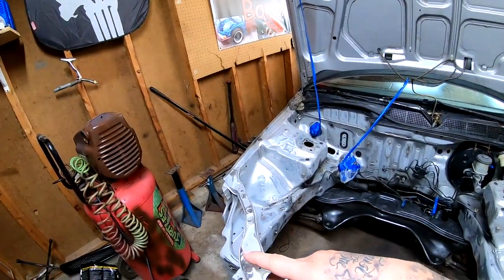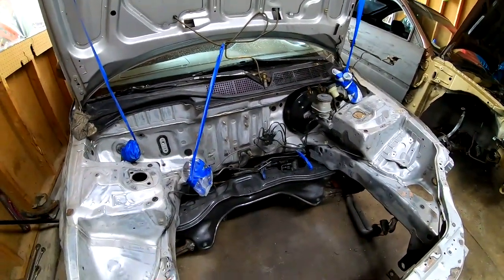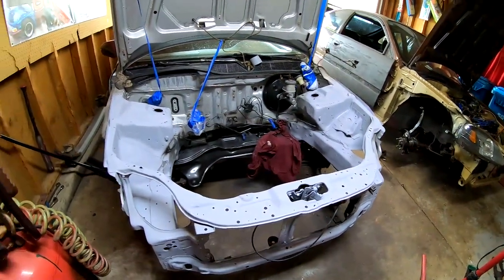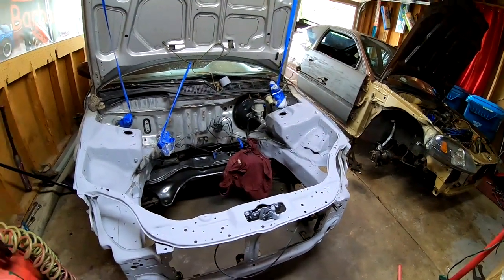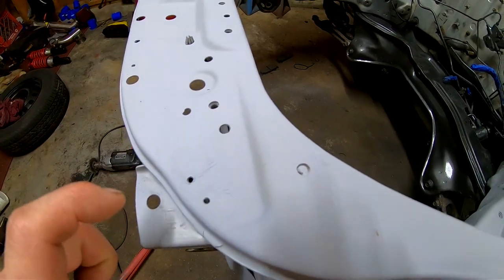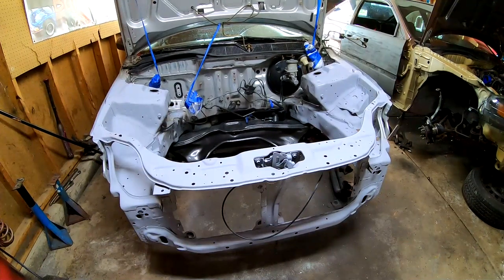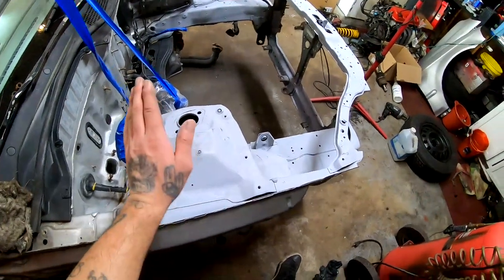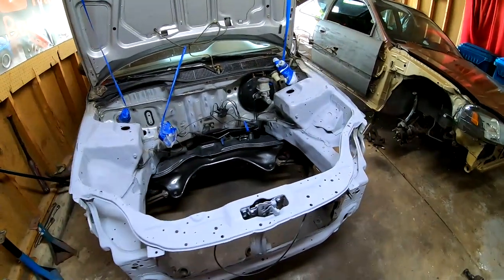Engine bay prep for paint part2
FAN MAIL
Michael Feliciano
634 e state st

ARP Headstuds
75mm Ycp pistons
Ebay Struts
Ebay wastegate
60% completely gutted interior
Sunroof delete